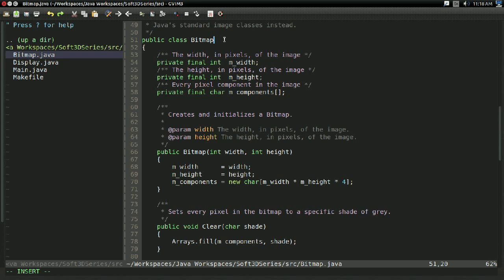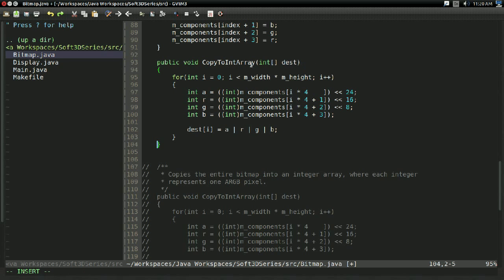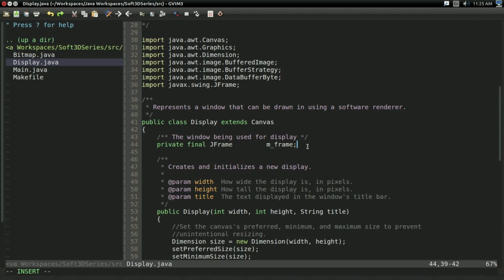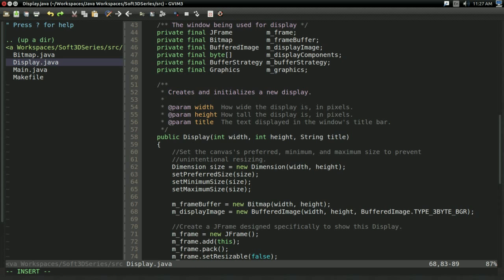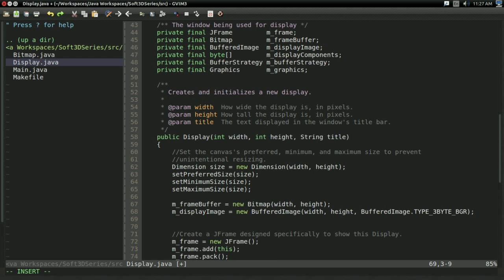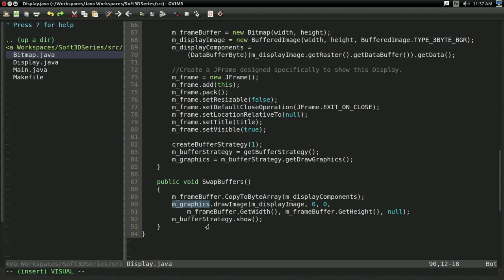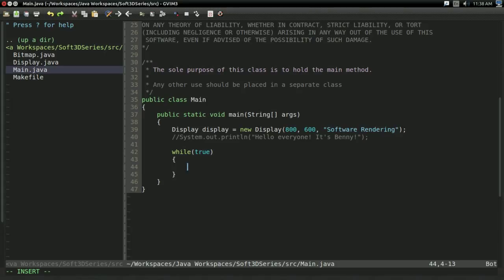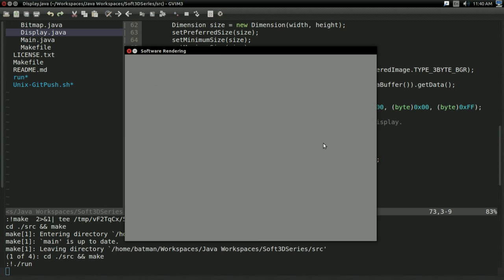#3 3D Software Rendering Tutorial: Displaying Bitmaps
In this video, we make some modifications to our Bitmaps and our Display so we can show Bitmap images in the display.